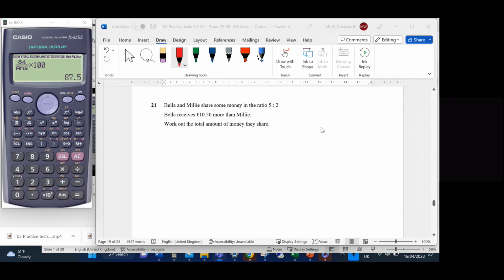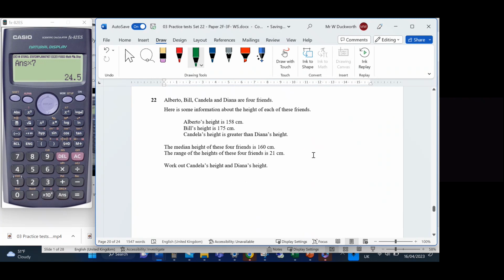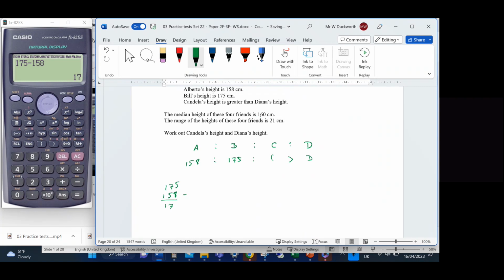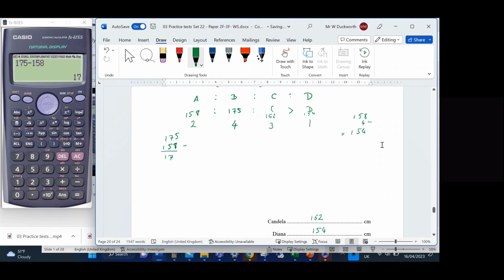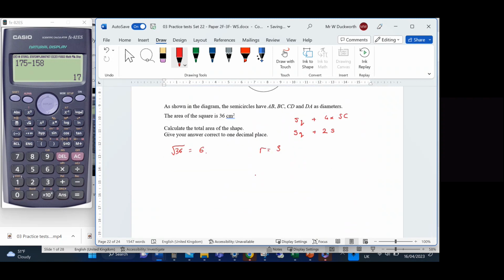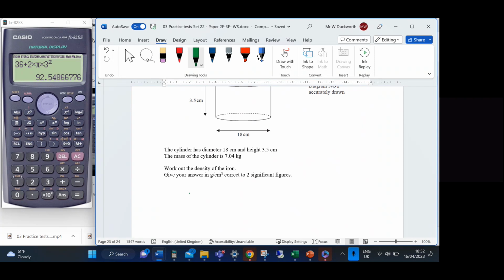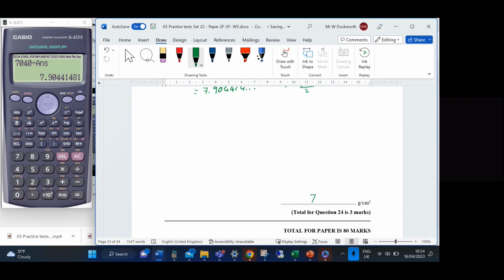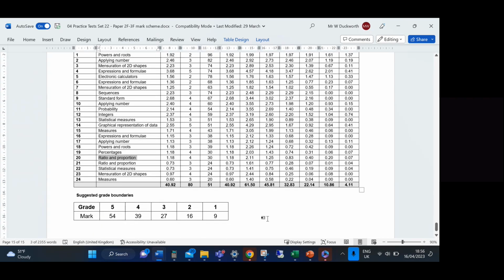03 Practice tests Set 22 Paper 2F 3F WS Qu21toEnd